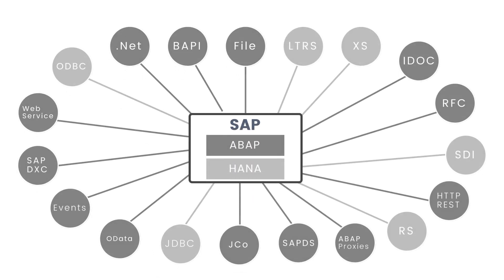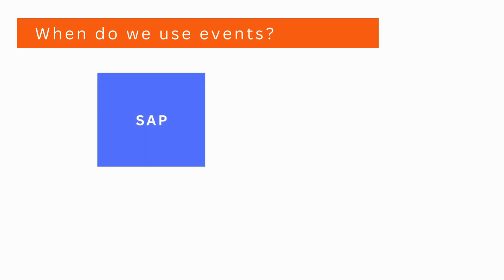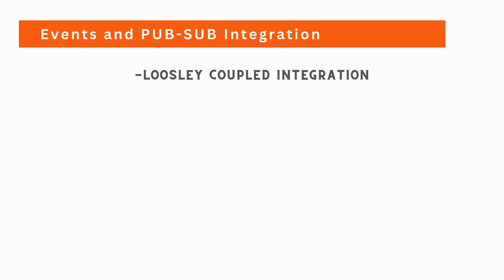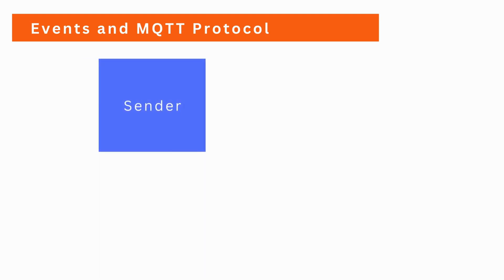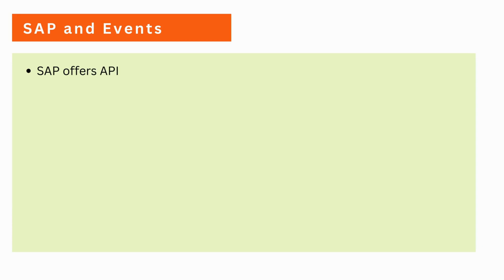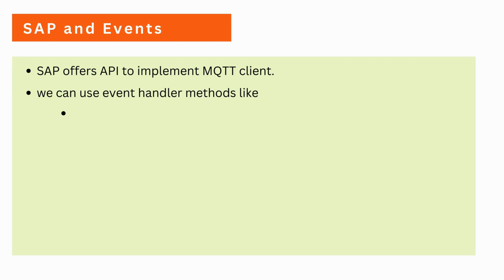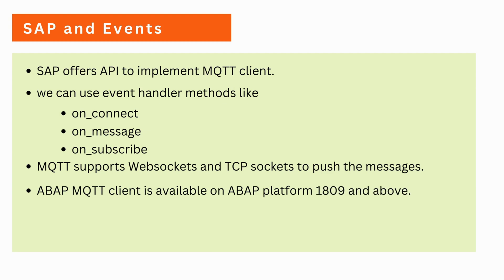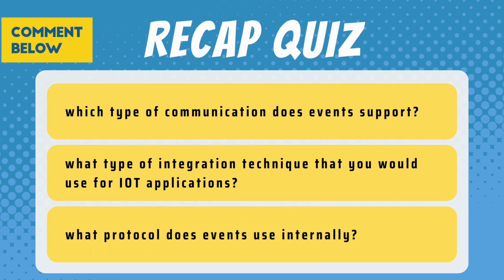Part 8 - SAP Integration Technique SAP Events MQTT by Prasad Sri Koribilli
SAP Integration Techniques:
Let us briefly look at different integration techniques that we can use to exchange information with SAP running on HANA directly.

In this video, we will cover SAP Events and IoT.